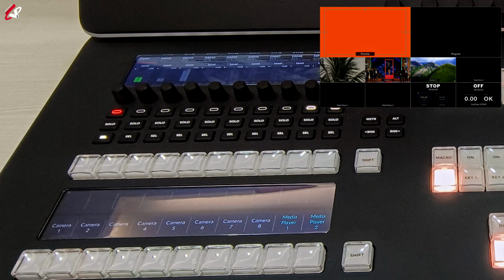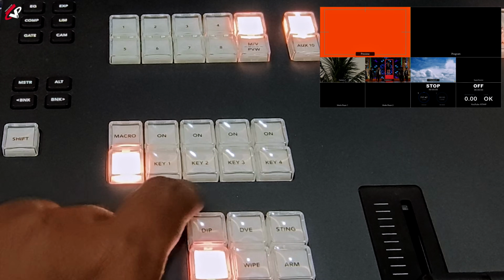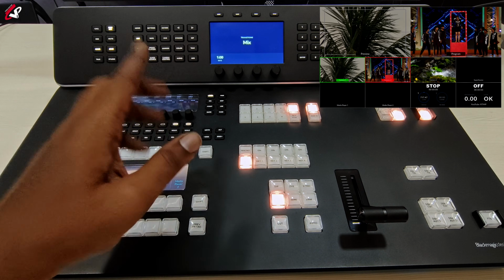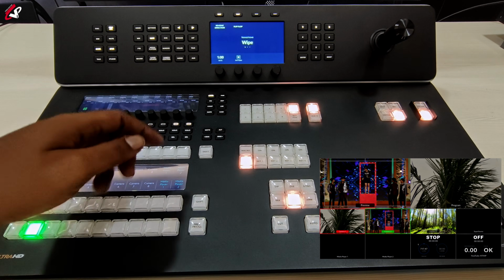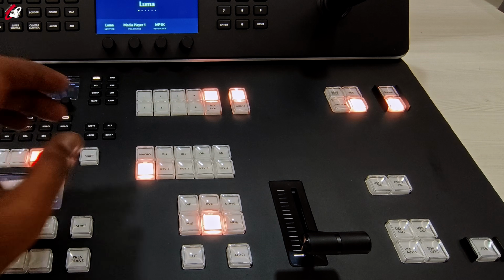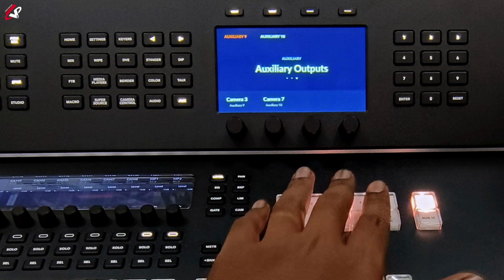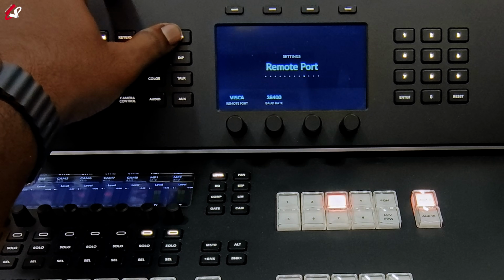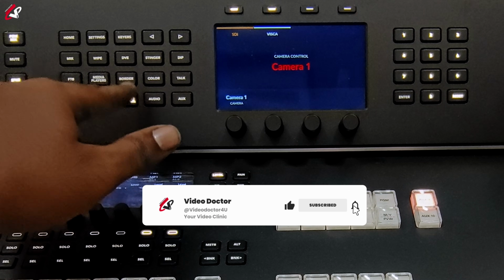Blackmagic Design ATEM Television Studio 4K8"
"Discover the power of Blackmagic Design’s ATEM Television Studio 4K8, the ultimate 4K live production switcher designed for professional broadcasters and AV productions. In this video, we take a deep dive into its cutting-edge features, including 8 independent 12G-SDI inputs, a built-in Fairlight audio mixer, advanced chroma keying, multi-view, and more. Whether you're working in a live broadcast, event production, or even streaming, this switcher delivers stunning 4K results with ease. Watch our full review to see why the ATEM 4K8 is a game-changer for the industry!"